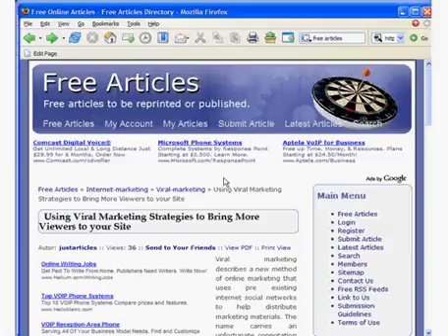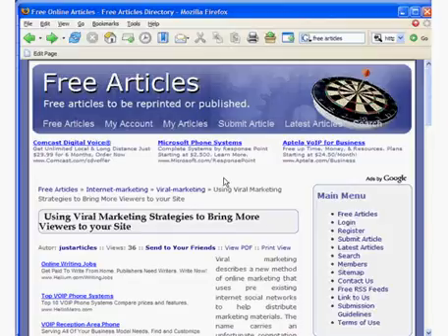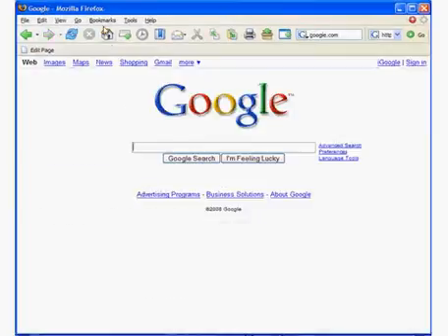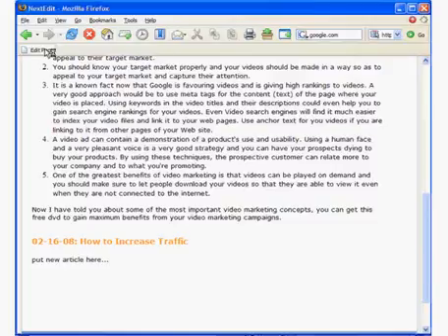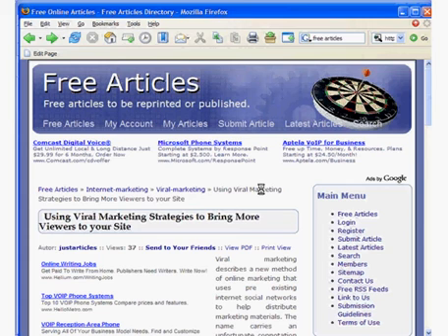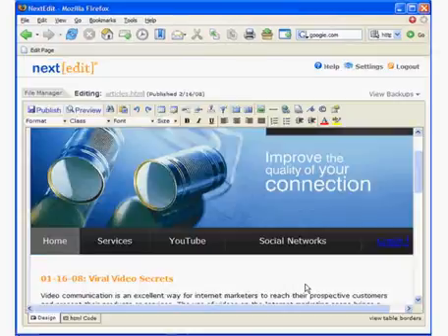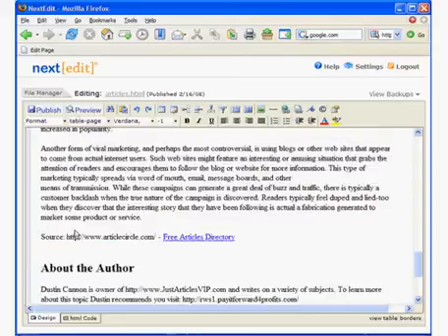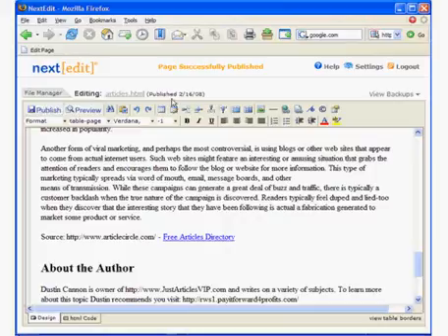How to Add an Article to Your Website Easily and Quickly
Do you want to add an article to your HTML website? Anyone can do it easily, quickly and safely with this method! See the exact steps for adding an article to a web page.